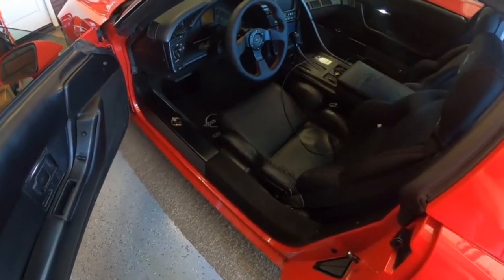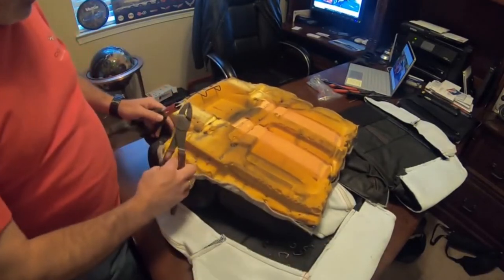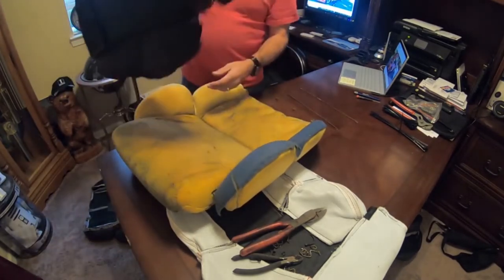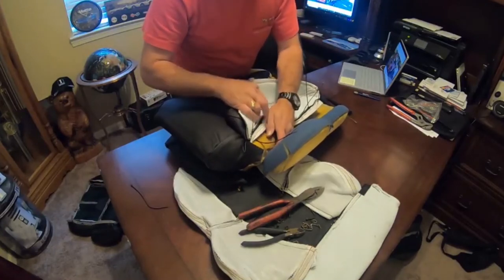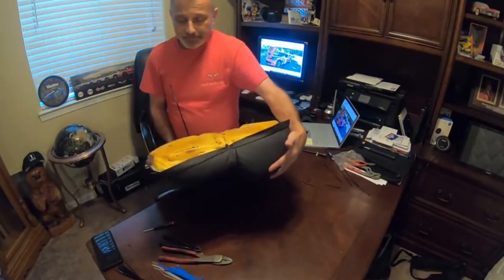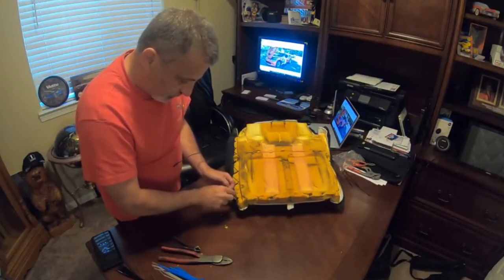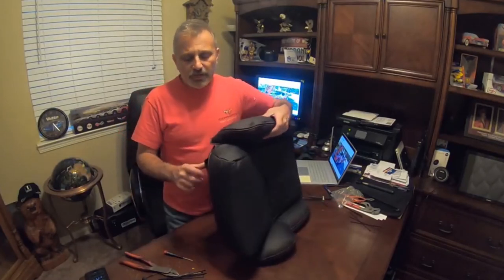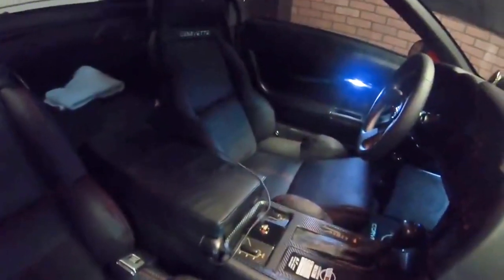How to Replace the Seat Covers in a C4 Corvette Step by Step Part 2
In this video I show you how to Replace the Seat Covers in a C4 Corvette Step by Step Part 2.

This is a re broadcast of the original video from over a year ago.